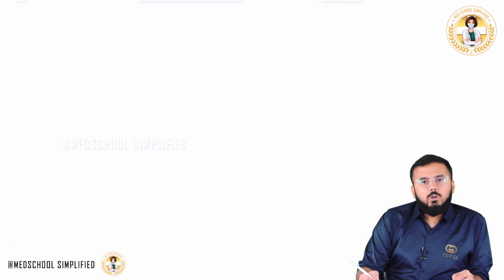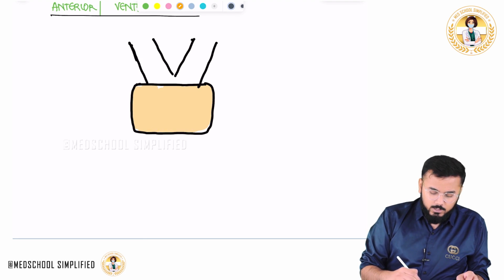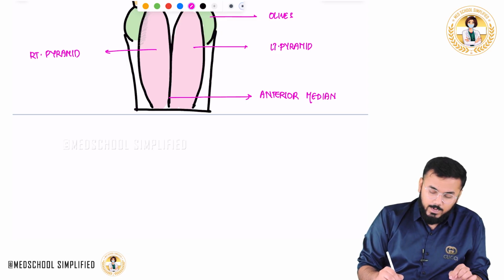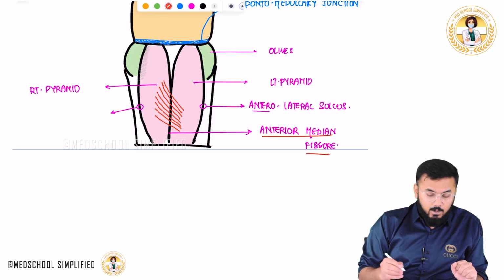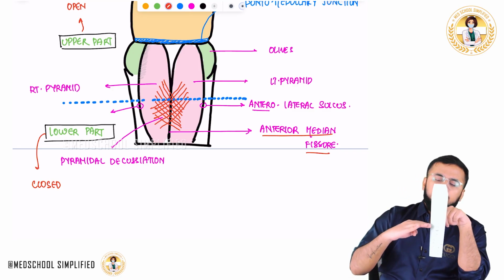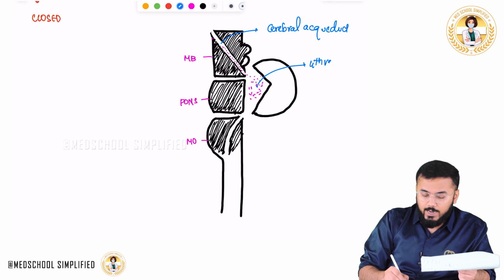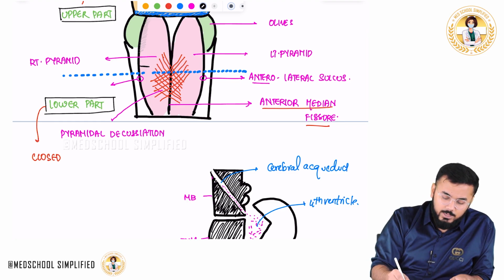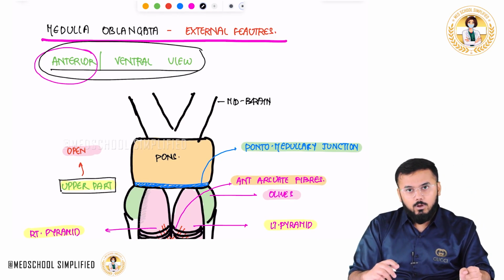Medulla Oblongata - Anterior View |🧠 USMLE Step 1 | Pyramids, Olive, CN Exits and Decussation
Medulla Oblongata🧠 — Anterior View | USMLE Step 1 | Pyramids, Olive, CN Exits, Decussation & Stroke Localizations

In this high-yield brainstem tour, we map the anterior (ventral) surface of the medulla oblongata exactly the way Step 1 wants you to see it—landmarks first, lesions second. Center stage is the anterior median fissure, continuous with the spinal cord and split at the pyramidal decussation near the spinomedullary junction. Flanking the fissure are the prominent pyramids (packed with corticospinal and corticobulbar fibers) that taper as ~90% of fibers cross caudally—why ventral medullary lesions produce contralateral motor deficits. Lateral to each pyramid bulges the olive (surface marker of the inferior olivary nucleus, a cerebellar relay).

Two vertical sulci bracket the olive and organize your cranial nerves: the preolivary (anterolateral) sulcus gives off multiple CN XII (hypoglossal) rootlets, while the postolivary sulcus (just behind the olive) emits CN IX (glossopharyngeal) superiorly, CN X (vagus) in the middle, and CN XI (cranial root of accessory) inferiorly.

Superiorly, the medulla meets the pons at the pontomedullary junction; inferiorly, it blends with the spinal cord at the foramen magnum. Vascular impressions worth recognizing up front: paired vertebral arteries ascend along the ventrolateral medulla and unite to form the basilar artery rostral to this level, while the anterior spinal artery originates from the vertebrals and runs in the anterior median fissure—an orientation that explains classic stroke patterns.

Clinical pearls lock the surface to syndromes. Medial medullary (Dejerine) syndrome from anterior spinal artery infarct hits (a) the pyramid → contralateral spastic hemiparesis (face often relatively spared), (b) the medial lemniscus (just dorsal to the pyramid) → contralateral loss of vibration/proprioception, and (c) CN XII fascicles in the preolivary zone → ipsilateral tongue weakness that deviates toward the lesion on protrusion. By contrast, lateral medullary (Wallenberg) syndrome (typically PICA/vertebral territory) presents with vertigo, nystagmus, ipsilateral facial pain/temp loss, contralateral body pain/temp loss, dysphagia/hoarseness (nucleus ambiguus), ipsilateral Horner—useful to distinguish lateral (olive/postolivary corridor) from medial (pyramid/preolivary corridor) involvement when reading scans or localizing at the bedside.

Trauma or foramen magnum compression near the pyramidal decussation can yield “cruciate” motor signs; lesions of CN XII at the preolivary sulcus cause dysarthria and tongue atrophy/fasciculations. With these ventral landmarks—pyramid, olive, pre- vs postolivary sulci, cranial nerve exit rows, and arterial axes—the anterior medulla becomes a reliable, exam-ready map that translates instantly into stroke localization and surgical corridor awareness in Western practice.